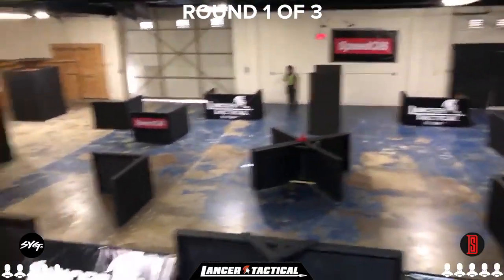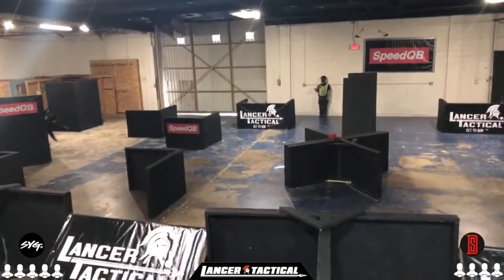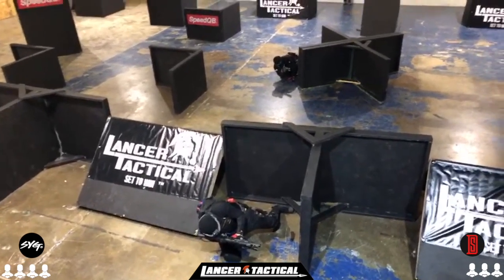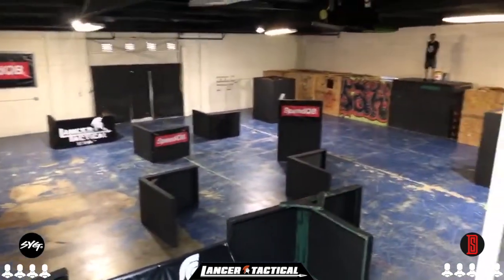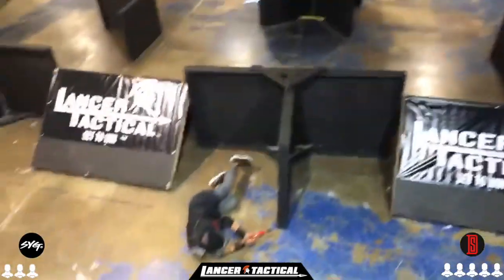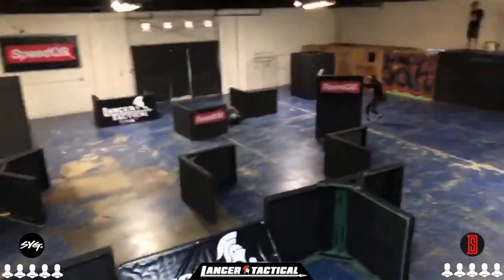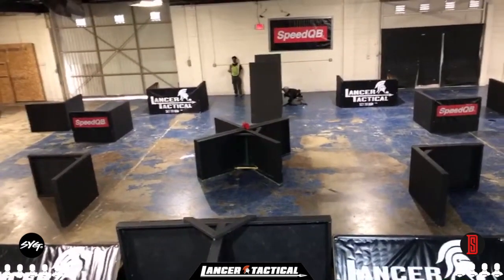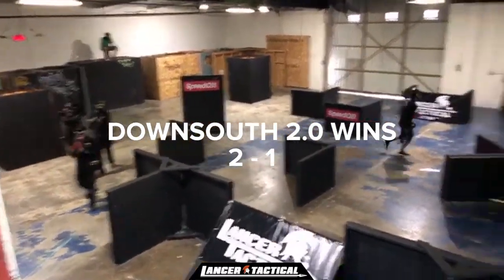SYG Airsoft vs Downsouth2.0 | SpeedQB Key Match Up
SYG vs Downsouth2.0. This was the first match of our 2019 Los Angeles season opener at Project N1 on July 28th.

SYG takes round 1
DS2.0 takes round 2
DS2.0 takes round 3 due to a foul by SYG (a no call foul was ruled on SYG during the jumpshot at the U bunker)

Downsouth2.0 takes the match 2-1 🙌🏽

More matchup breakdowns coming soon!

Shout out to Lancer Tactical for sponsoring the July 2019 Los Angeles Season Opener.